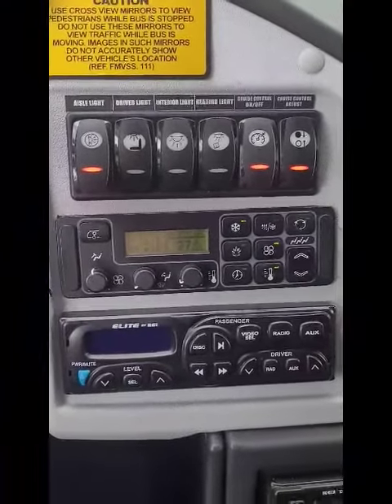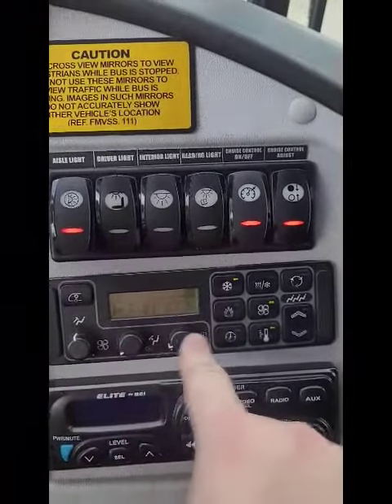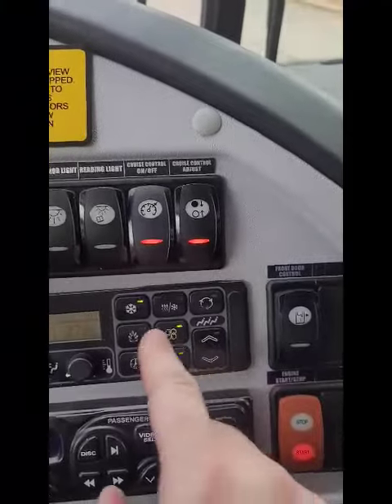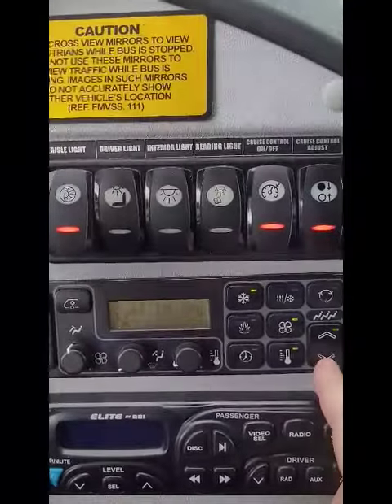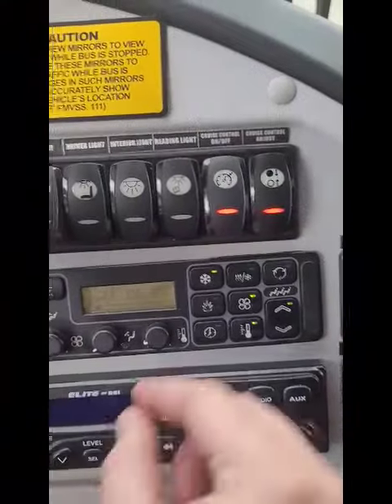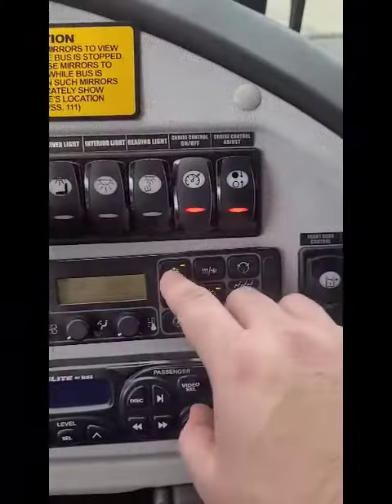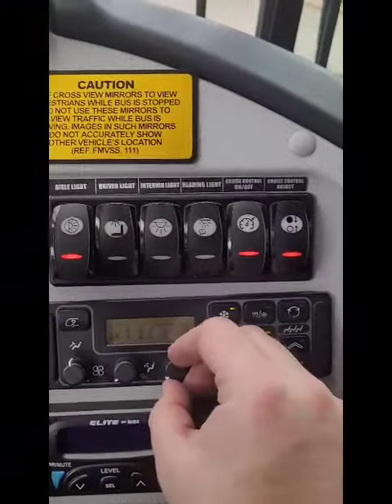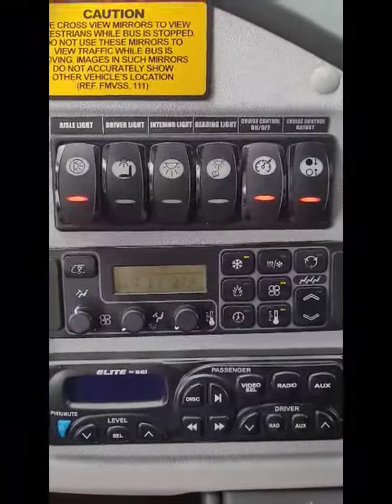381 382 383 HVAC